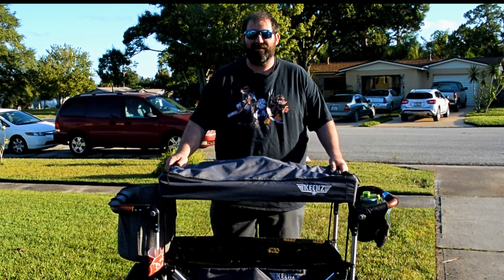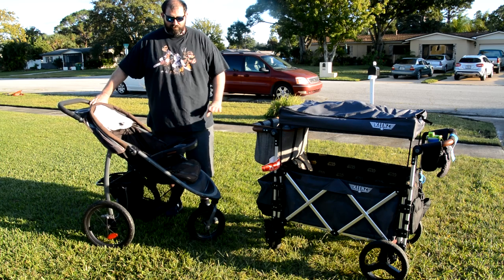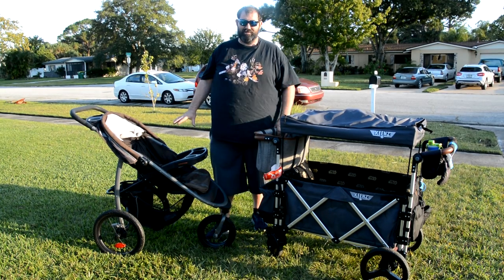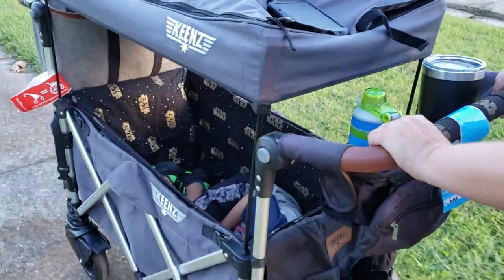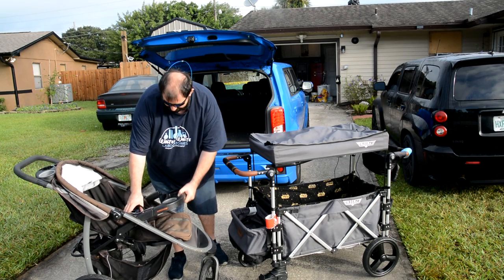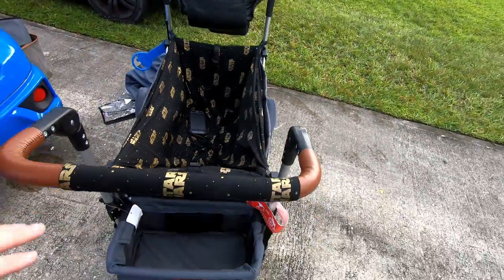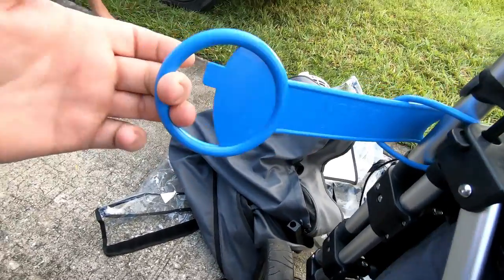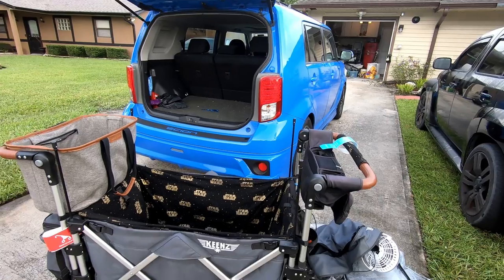keenz Stroller/wagon is it worth the money?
we are going to take a look at the keenz stroller wagon and why its so great for outgoing and sports families truly the best money I ever spent as a parent only wish I had bought one sooner the keenz stroller wagon is the best money we spent as parents and one of the longest-lasting baby/kids items we have owned. currently, the keenz wagon is banned at all Disney parks but there are not other bans at any other parks and we have had no trouble using our keenz at the Disney parks.

this is a full stroller review where I give my actual experience long term with this product and we look at the pros and cons of the keenz stroller wagon.

stroller wagon
cup holder organizer

tag along